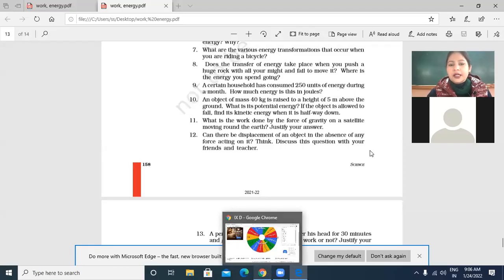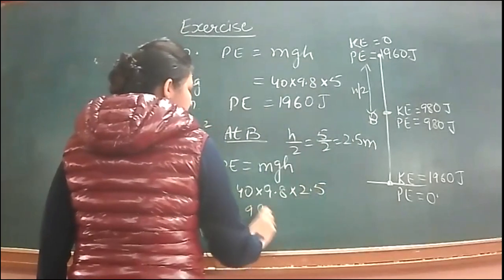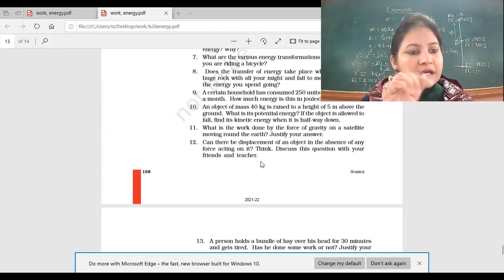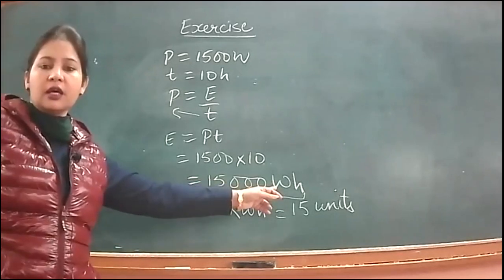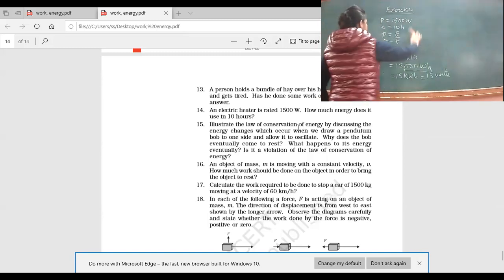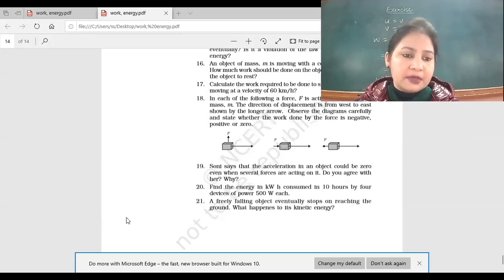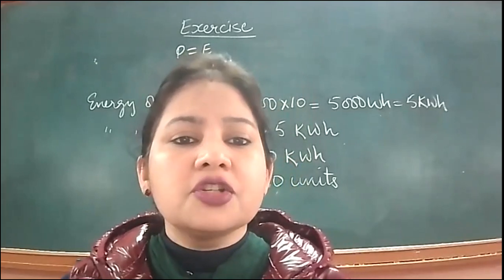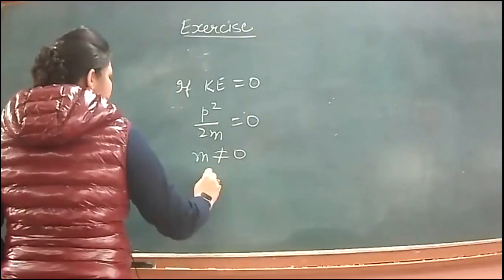24-1-2022_CLASS IX C_ PHYSICS